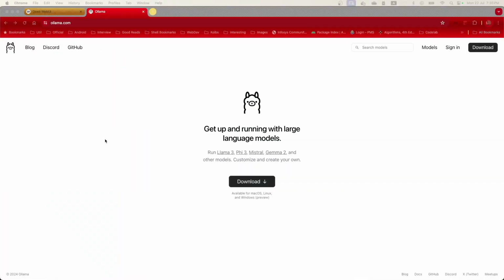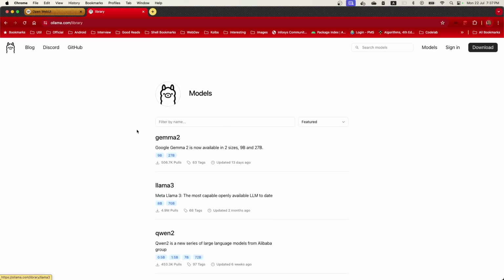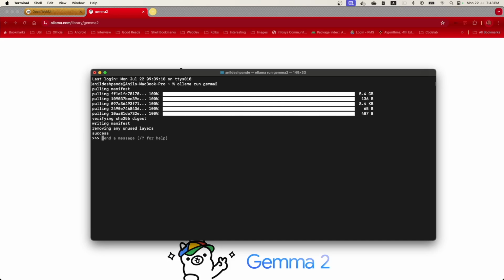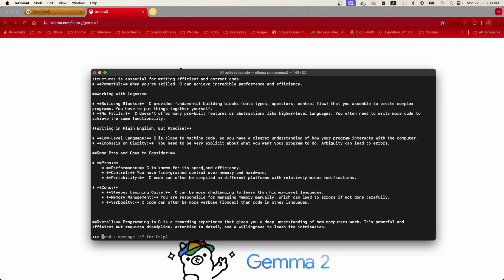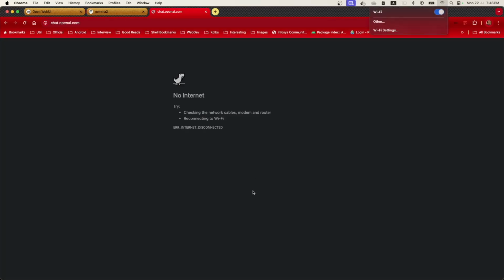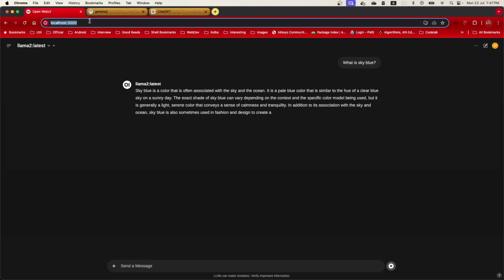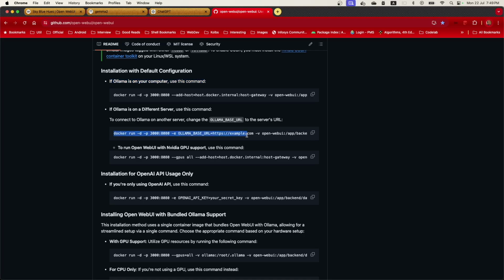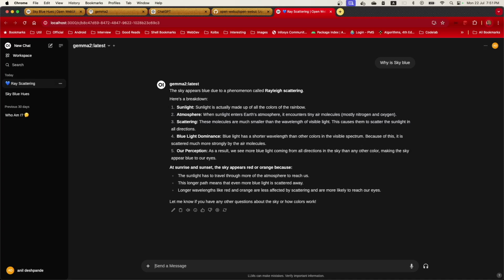Running LLMs on Laptop | Open Web UI for local ChatGPT like UI | Tools & Techniques - Edition 4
Hi folks, welcome to another new edition of Tools and Techniques! In this video, we dive into how to run Large Language Models (LLMs) locally on your machine, specifically on your laptop. I will show you how to install LLMs using a tool called Ollama and interact with them through a familiar ChatGPT-like interface.

Key Points Covered:
1. Installing LLMs Locally: Learn how to download and install various LLMs such as Google's Gemma, Meta's Llama 3, Qen, Deep Seek, and Mistral.
2. Running LLMs Locally Understand how to run these models on your machine without an internet connection.
3. Using Open Web UI: Discover how to use a user-friendly interface similar to ChatGPT for interacting with locally installed LLMs.
4. Benefits of Local LLMs: Explore the advantages of using LLMs locally, including cost savings and offline functionality.

Commands and Tools:
- Ollama: Framework for downloading and running LLMs.
- Open Web UI: Tool for a user-friendly interface to interact with LLMs.
- Docker: Required for running Open Web UI.

Advantages:
- Offline operation
- Cost-effective learning
- Flexibility to switch between different LLMs

Chapters
00:00 - Introduction to Tools and Techniques
00:34 - Installing LLMs Locally with Ollama
01:24 - Exploring Available Models
01:52 - Downloading and Running Gamma Model
03:00 - Testing LLMs Offline
04:13 - Benefits of Multiple LLMs
04:37 - User Interface with Open Web UI
06:14 - Installing and Running Open Web UI